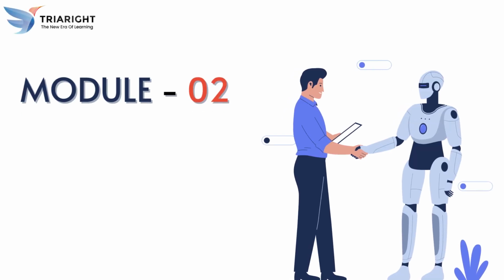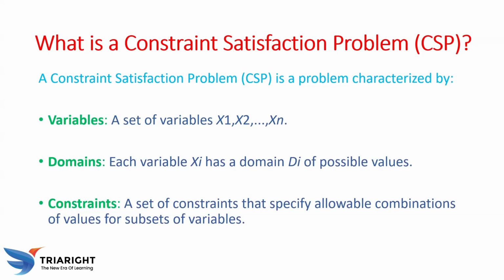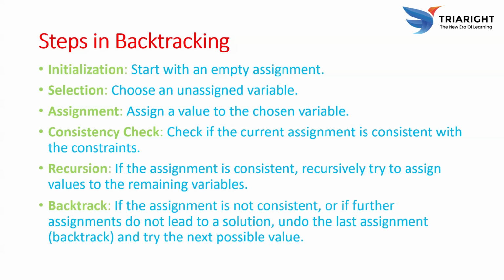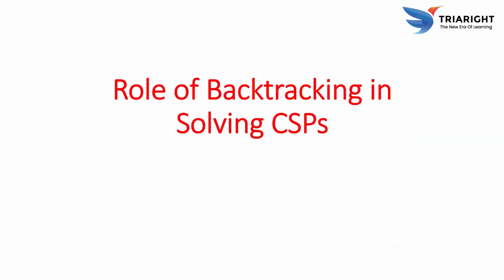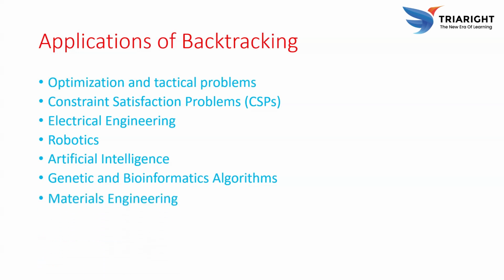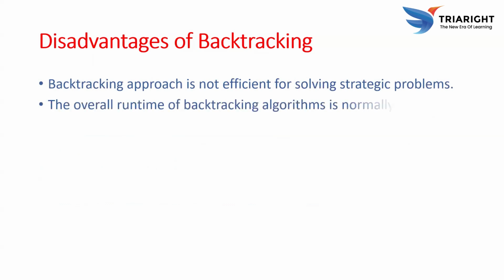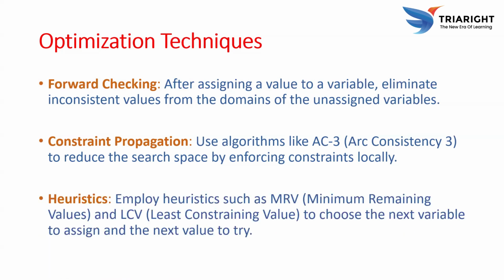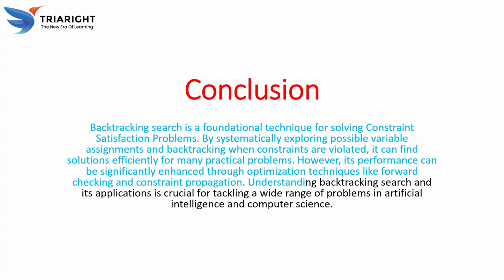Backtracking in Artificial Intelligence | AI & ML - Chapter 15 (Part B)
Welcome to Chapter 15 (Part B) of our Artificial Intelligence & Machine Learning series! 🚀
In this video, we explore the Backtracking Algorithm and its role in solving Constraint Satisfaction Problems (CSPs) in AI.

📘 What You’ll Learn in this Video:
✔️ Backtracking Algorithm step by step
✔️ Applying Backtracking to CSPs (Constraint Satisfaction Problems)
✔️ Real-world examples: N-Queens, Sudoku Solver, Map Coloring
✔️ Backtracking vs Brute Force
✔️ Practical uses of Backtracking in AI systems

This tutorial is perfect for students, beginners, and professionals who want to understand AI problem-solving techniques.